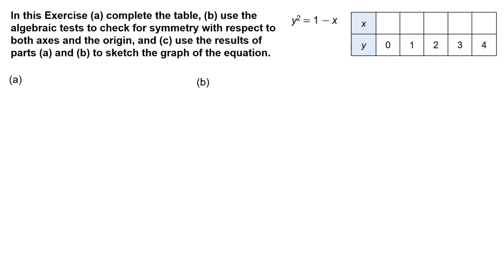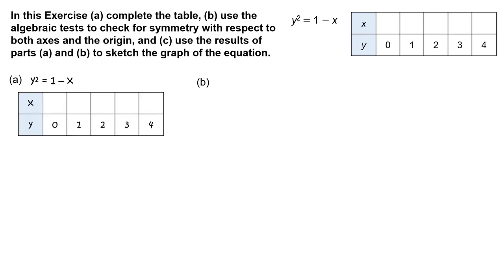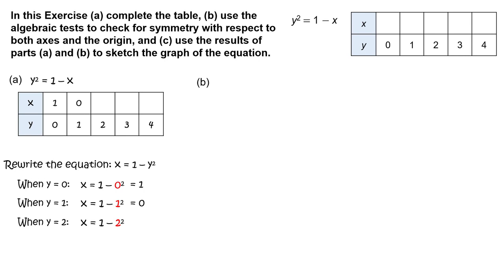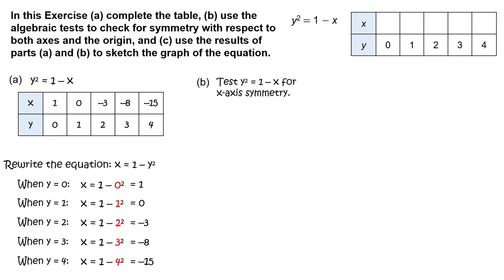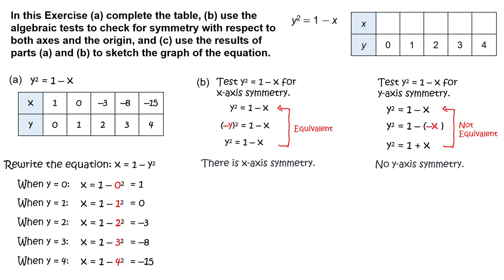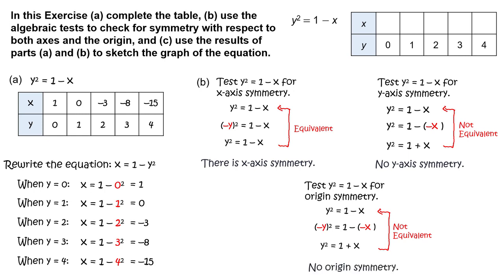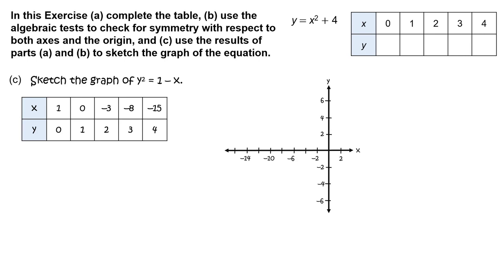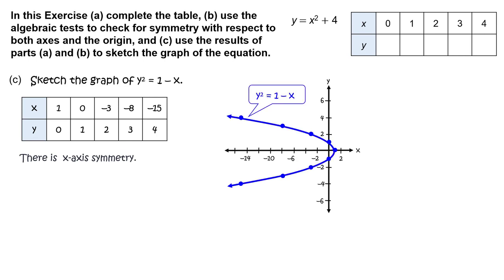RR_soln_AT11_06_04_94